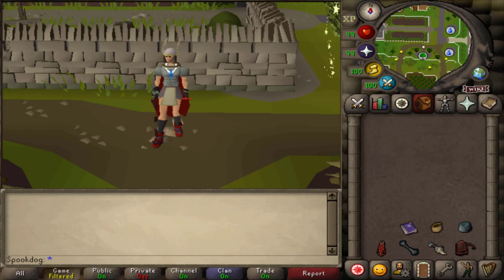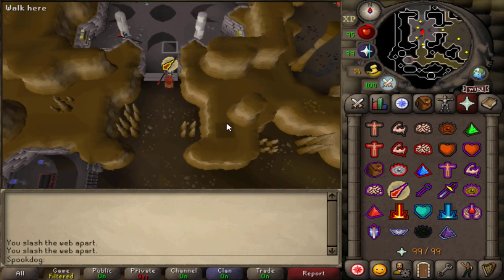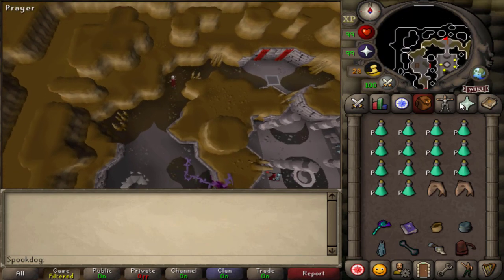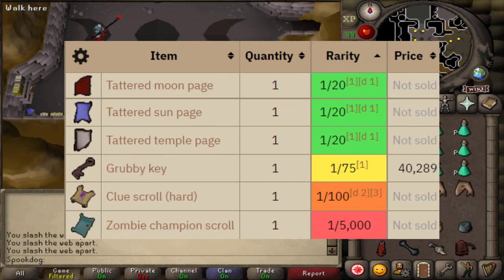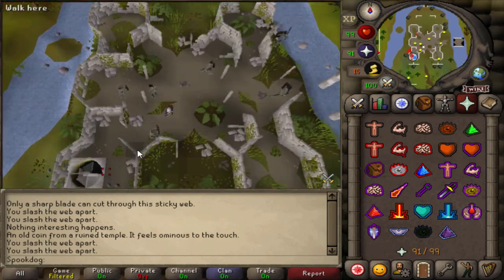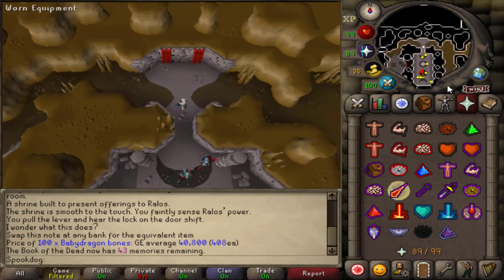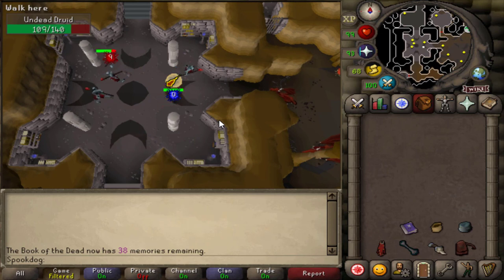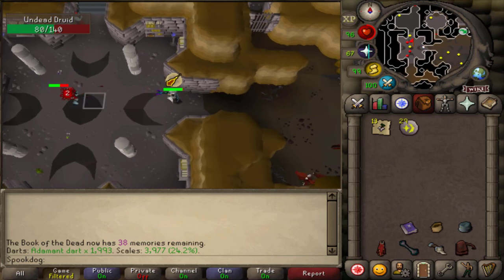[OSRS] Undead Druids Guide + Unlocking Altar and Temple Doors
In this video I go over how to get to undead druids and how to unlock the altar and get the temple key to be able to go through those pesky doors throughout the Forthos dungeon, and then show the most efficient way to kill undead druids, as well as loot from one hour of them! They're great for mid level players and you can get them as a slayer task, or just do them as a combat money maker if you want. They also drop the grubby key and the mask of Ranul.

Timestamps:
0:00 The basics
1:07 Melee setup
1:45 Ranged setup
2:26 Where to kill undead druids
3:27 Droptable
3:56 How to unlock the altar/bone burner and get the temple key
6:37 Killing undead druids

I've actually been wanting to make this video for a while because I did undead druids in this video and was surprised there was no guide on them! I just took so long to make this because the amount of effort kind of intimidated me lol. It's been a year and there's STILL no decent guide on undead druids, so of course I had to make one :) I enjoyed this though, so let me know if there are any other guides you'd like to see if there aren't any good guides on it already on Youtube!

If you want to join a chill osrs kinda discord server with friends who have a weird sense of humor and competitions/events like the monthly fashionscape competition, I made a server! Don't be shy about joining if you're looking to make friends, we don't bite! The only requirement to join is to be a good boi.